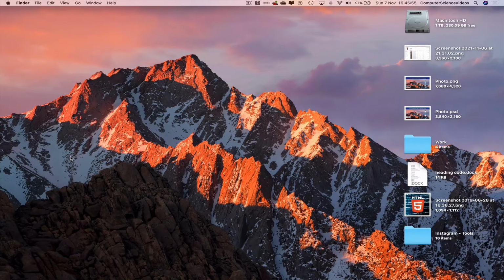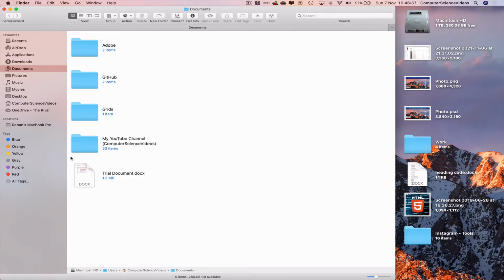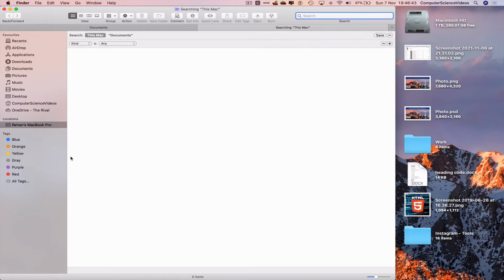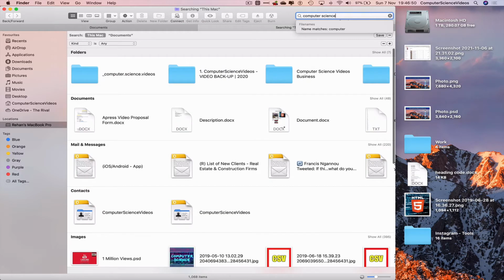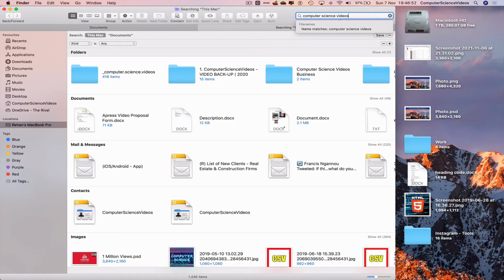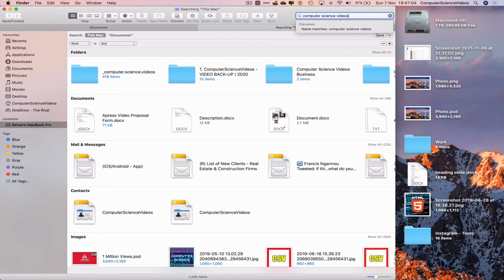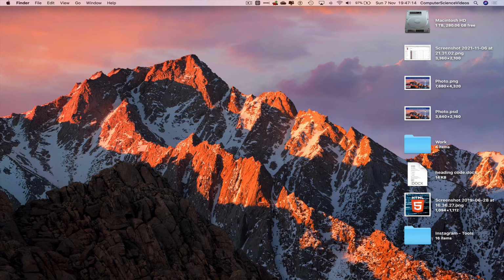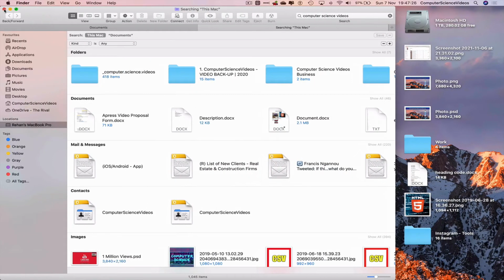How to START a Spotlight Search Within Your Finder Window - Basic Tutorial | New